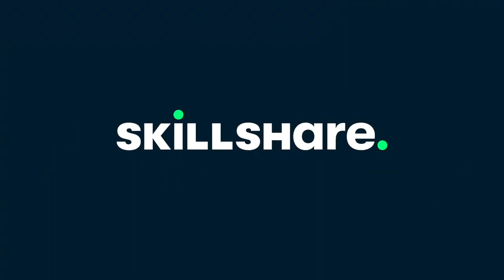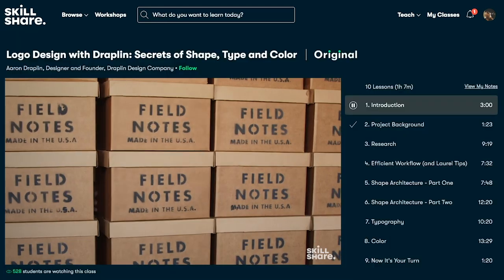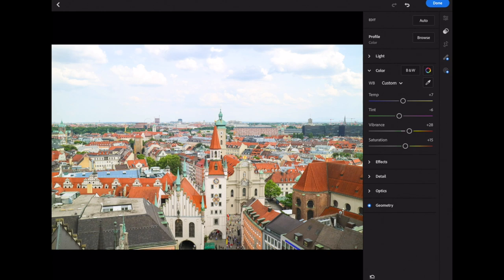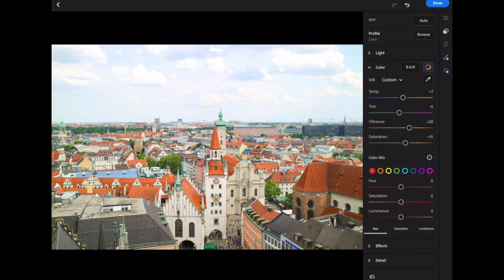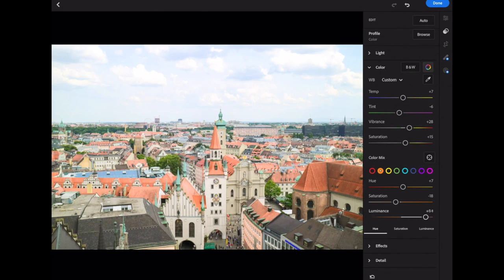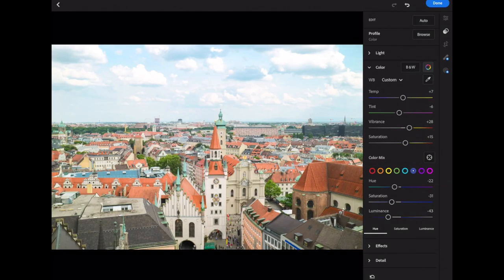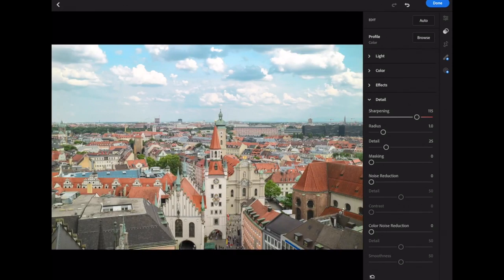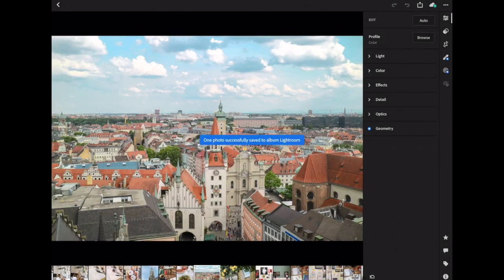How I Edit My Travel Photos (Lightroom CC) | Abbey Sy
Click here to Explore your creativity and get 2 free months of Premium

Discover your creative capabilities by joining Skillshare!

Recommended classes in relation to travel photography:
(1) Lifestyle Photography: Capturing Inspiring Visual Stories

☆ ABOUT ☆